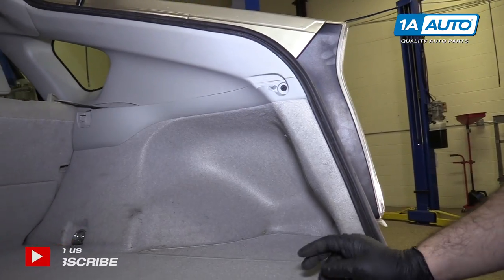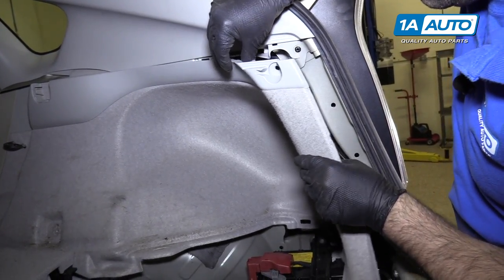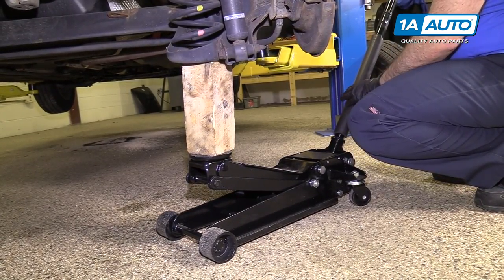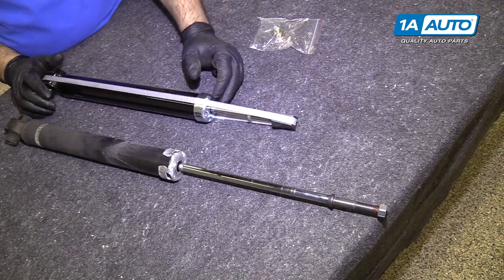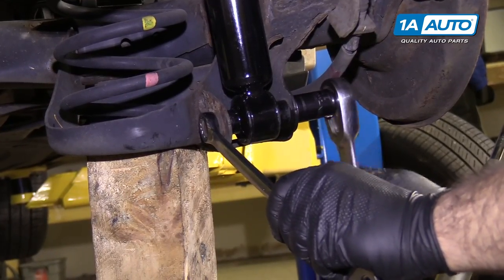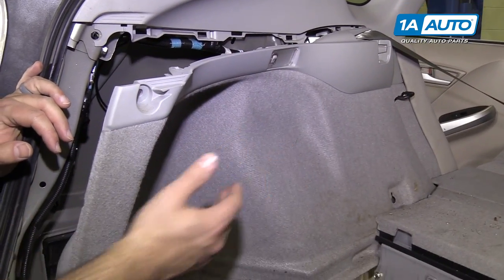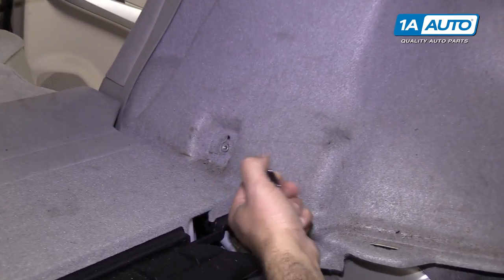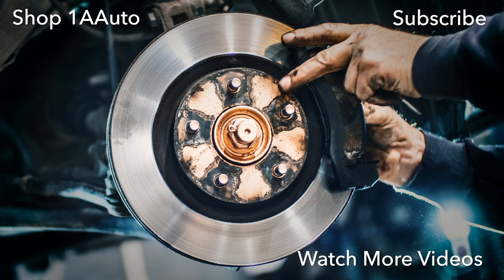How to Replace Rear Shocks 10-15 Toyota Prius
1A Auto shows you how to repair, install , fix, change or replace your front shocks with their loaded struts. This video is applicable to the 10, 11,12, 13, 14, 15 Toyota Prius.

This repair was done on a 2011 Toyota Prius and the process should be similar on the following vehicles:
2010 Toyota Prius
2011 Toyota Prius
2012 Toyota Prius
2013 Toyota Prius
2014 Toyota Prius
2015 Toyota Prius

🔧 List of tools used:
• 18mm Wrench
• 18mm Socket
• 21mm Socket
• 5mm Hex Wrench